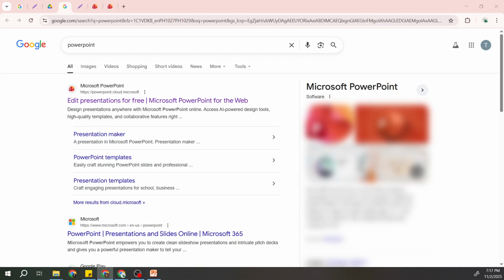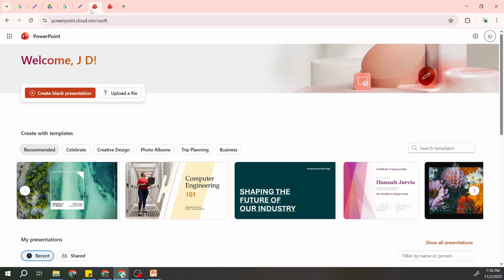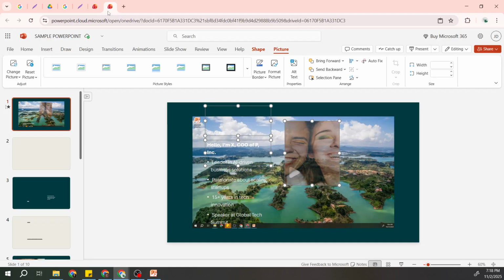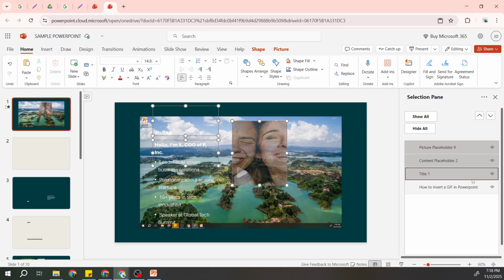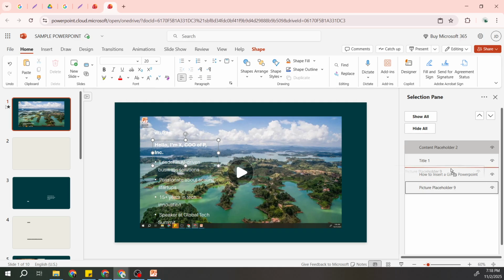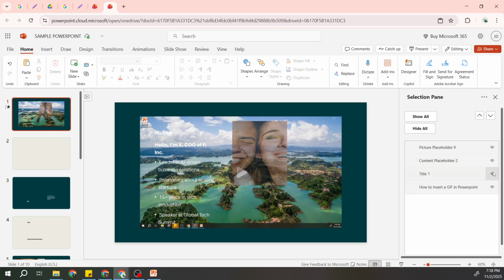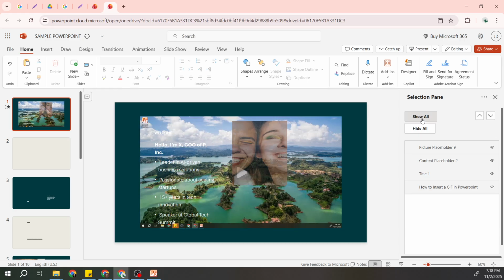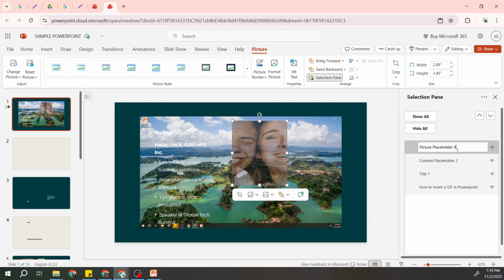How to Use Selection Pane in Powerpoint [2026 Guide]